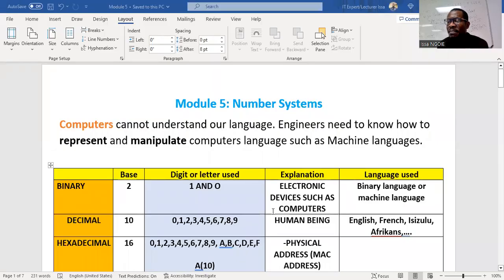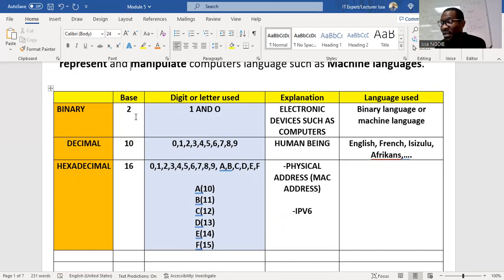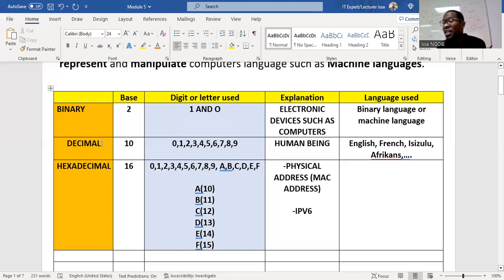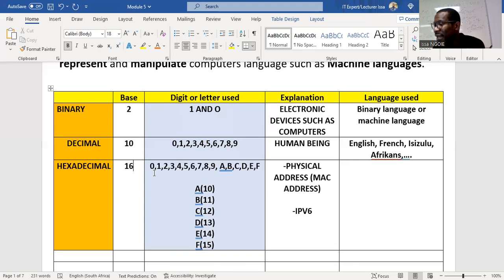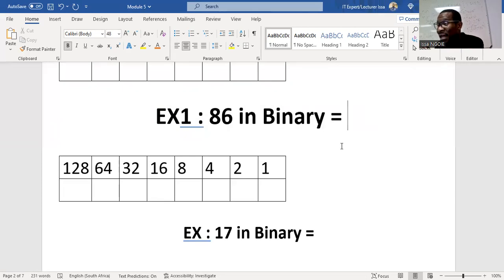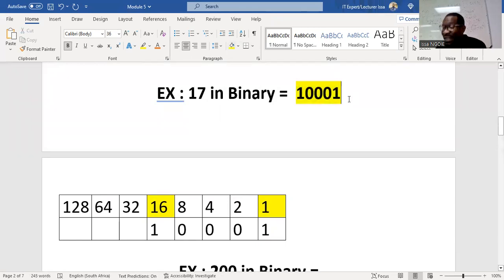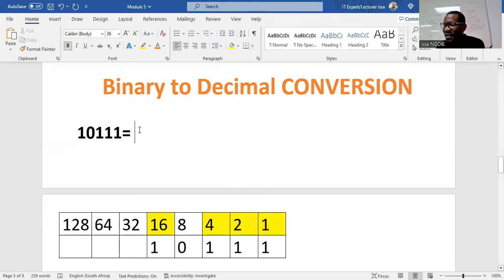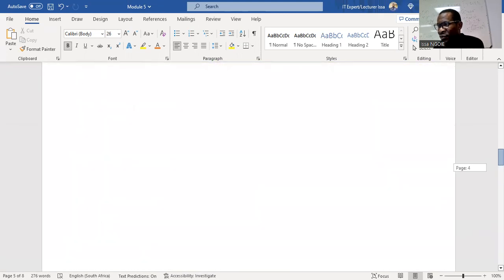🔵🟠🟣 CCNA1: CHAPTER 5 : NUMBER SYSTEMS